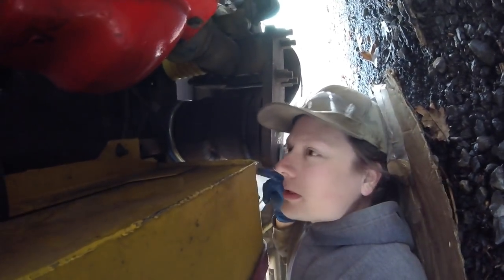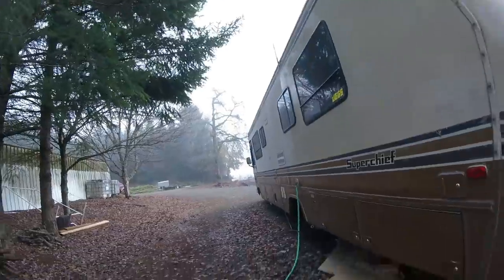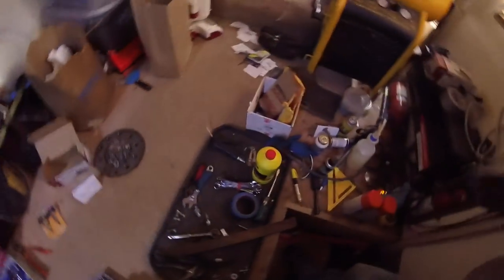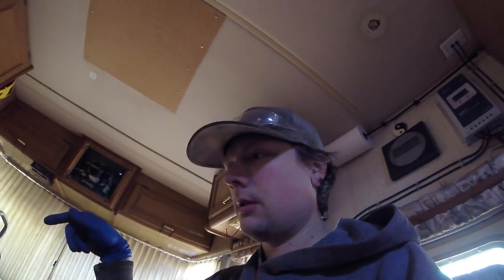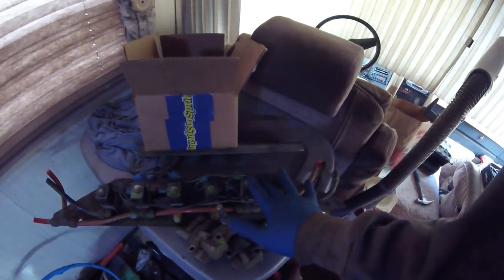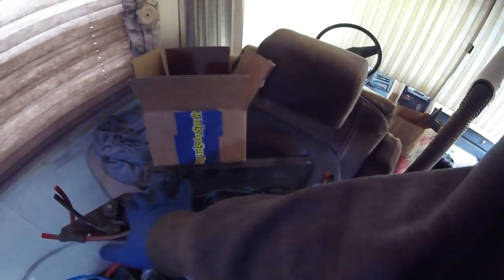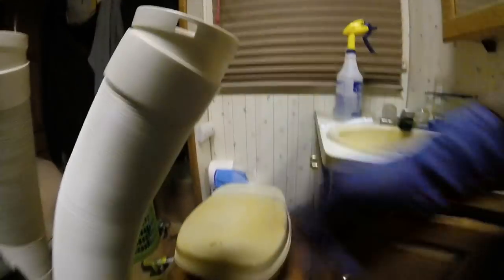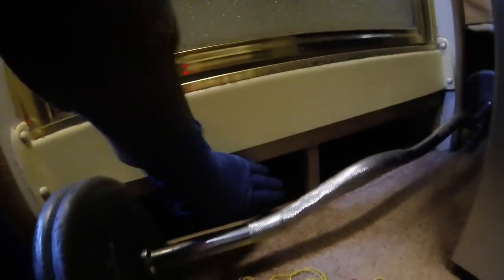RV Living Repairs VLOG | Broken Brake Lines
Update on the repairs
Help Me With Repairs & Travel:
*Awesome RV Products
*Best Selling Tools